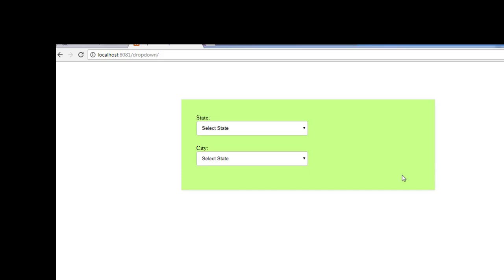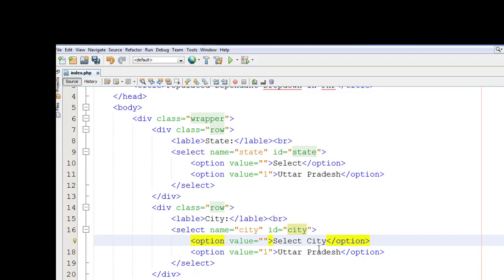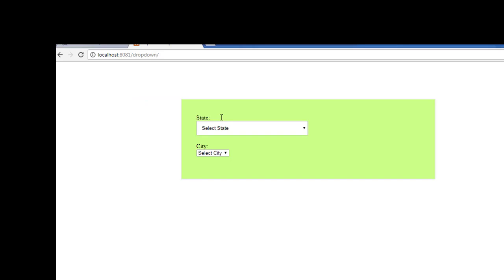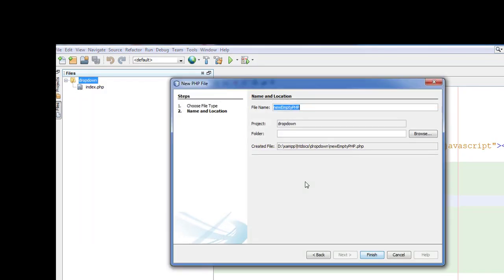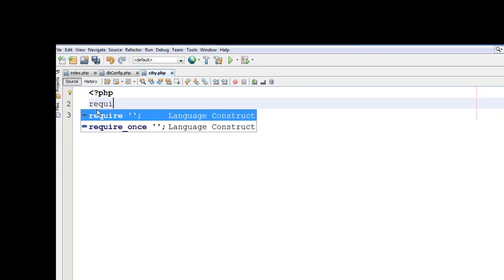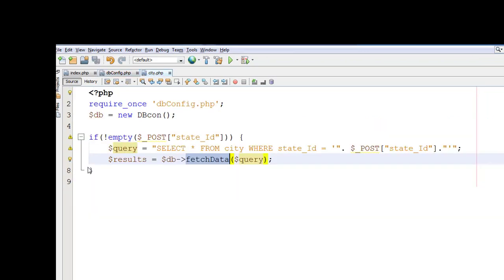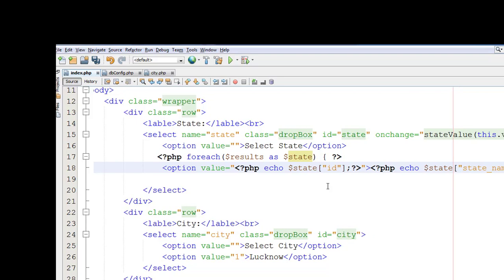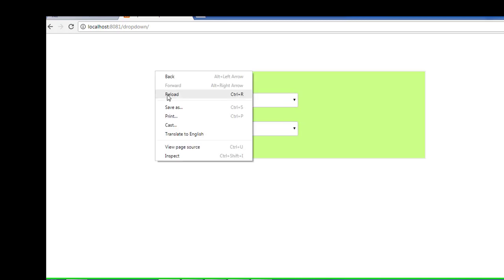Dependent multiple dropdown in php - english version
multiple dropdown values in php with the help of jquery ajax, dependent dropdown in php and mysql, fetch multiple dropdown values in php with the help of mysql jquery ajax in english